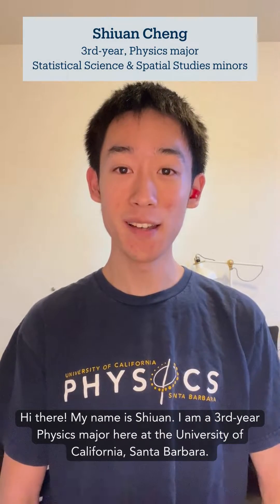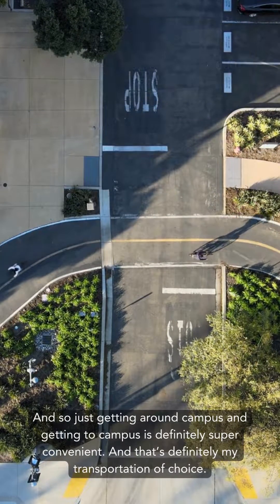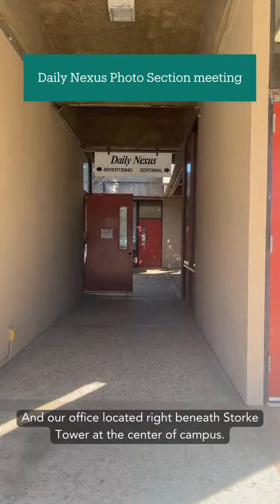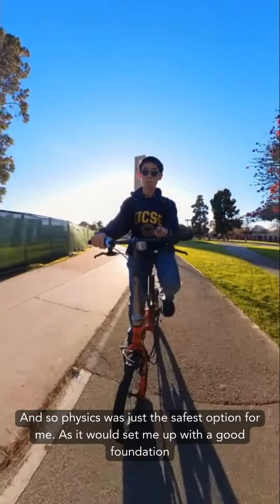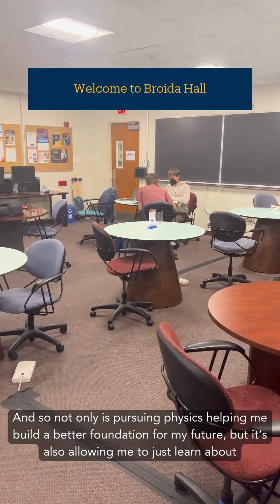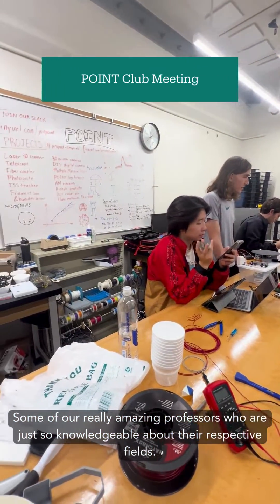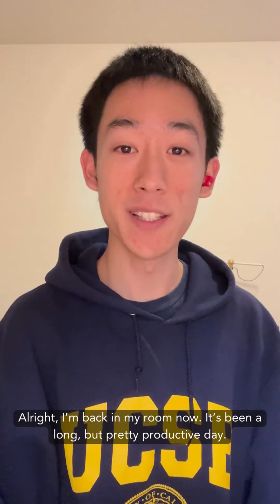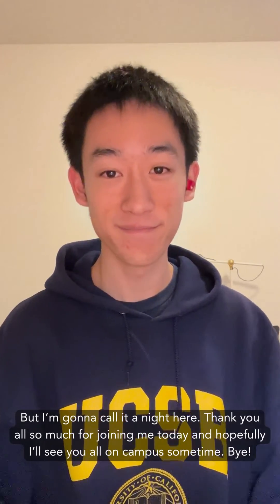Major Spotlight: Physics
Watch third-year student Shiuan in his "day in a life" as a Physics major at UCSB.